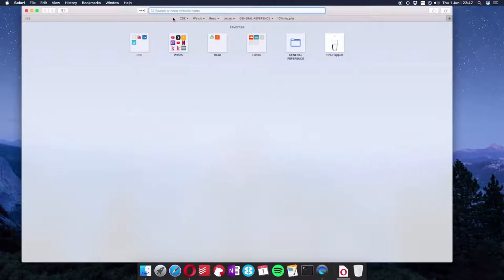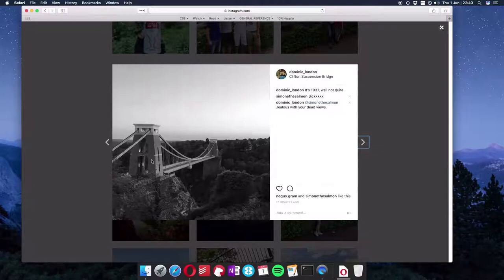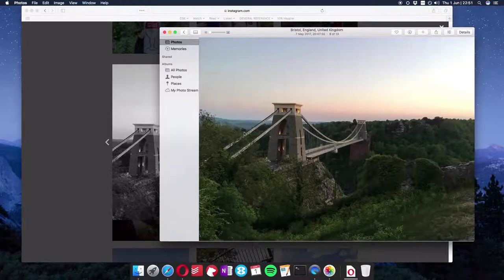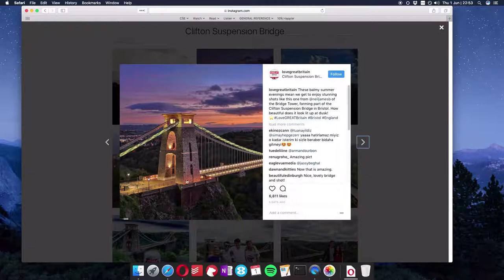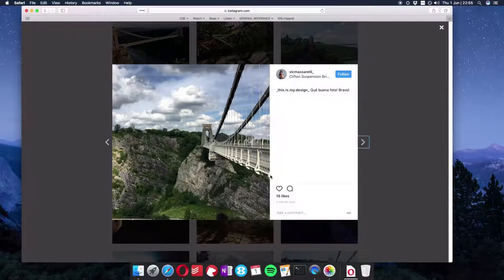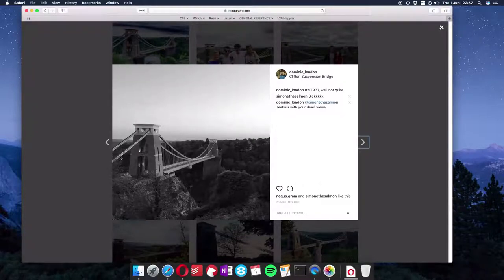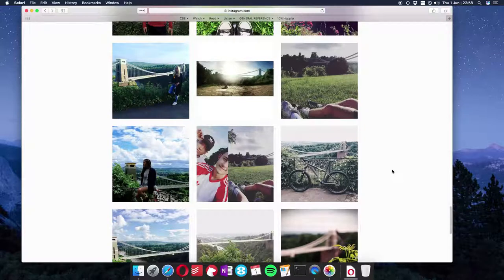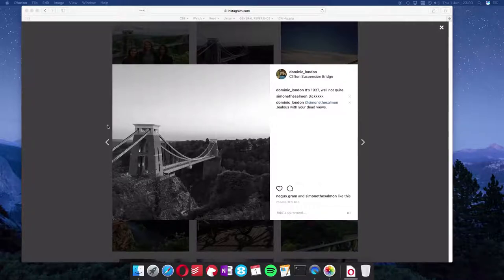Understanding What Makes a Good Photo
It's easy to tell when a photo is good and when it's not worth the pixels its displayed on, but why? What makes a good photo good? In this video I discuss the different elements of a photograph that make a good or great photo.

Editor's Notes: photography is a subjective matter, but technique isn't - it is important to understand that people have different tastes, but an appealing photograph is almost universal, even if we do not like the contents of a photograph we can still say that it is a good photograph.

Credits
Video produced and owned by Dominic J. London
Part of the Fullscreen network.